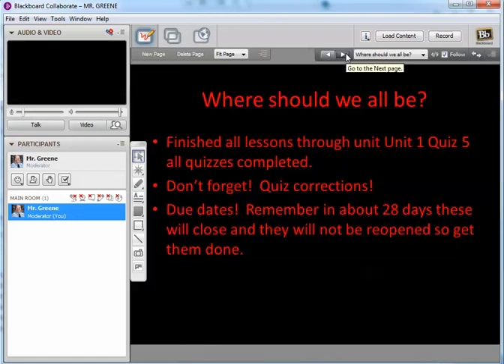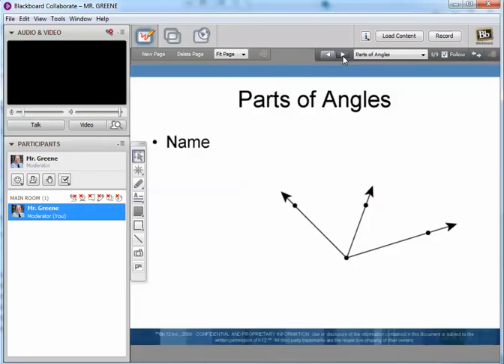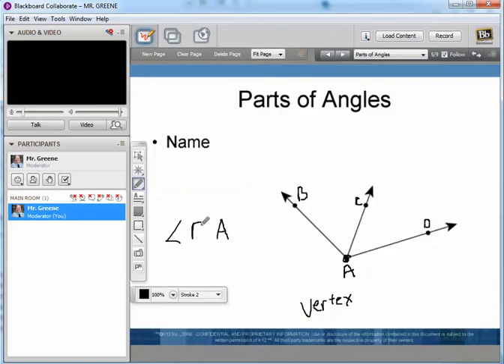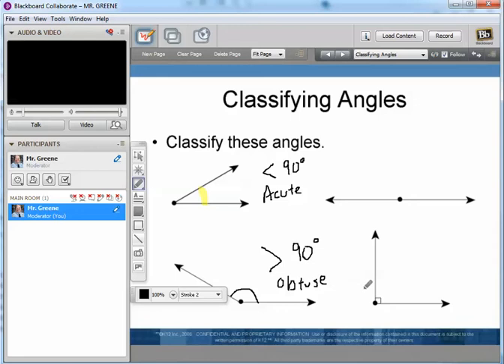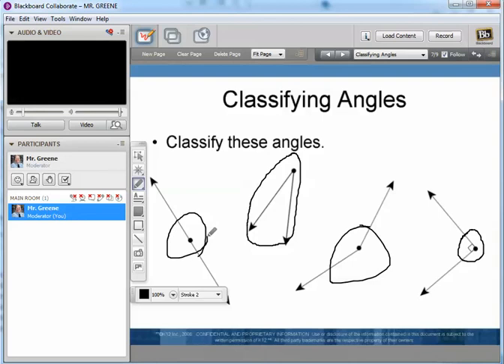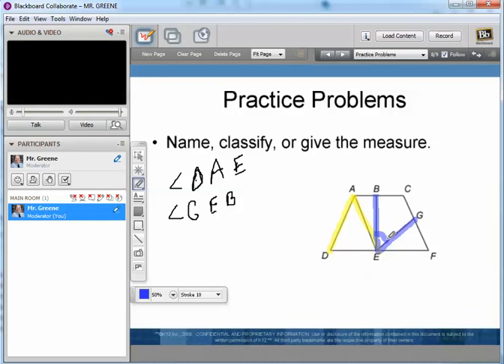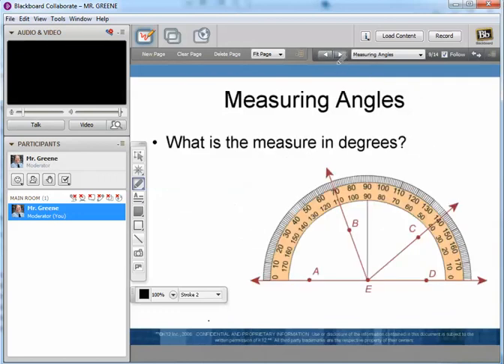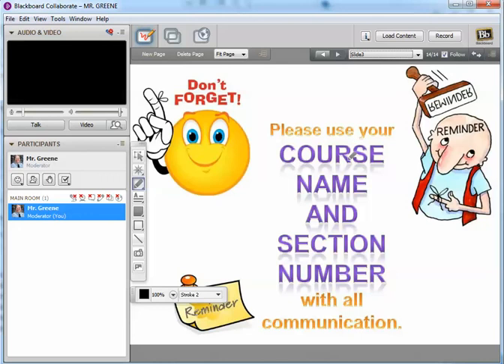MTH202A1 07 08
Geometry Lesson 1.07 and 1.08 measuring angles